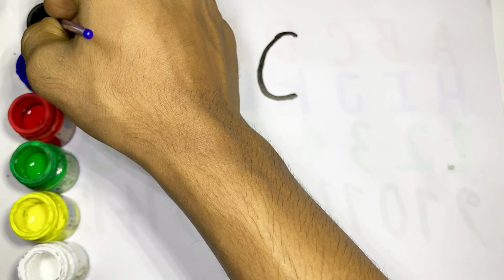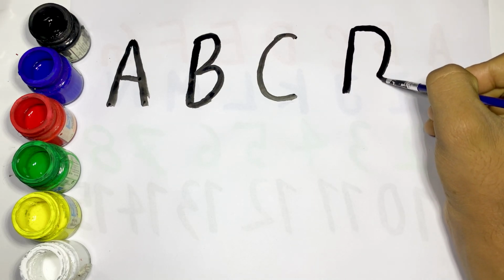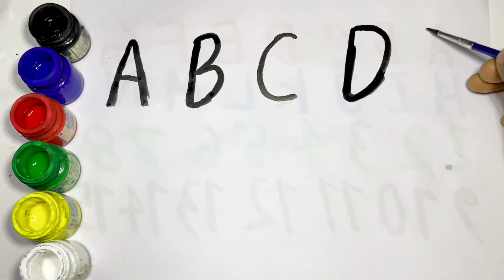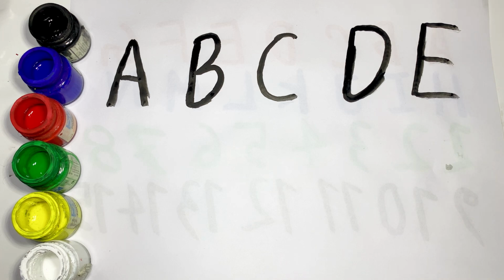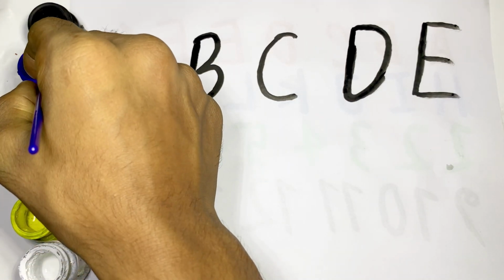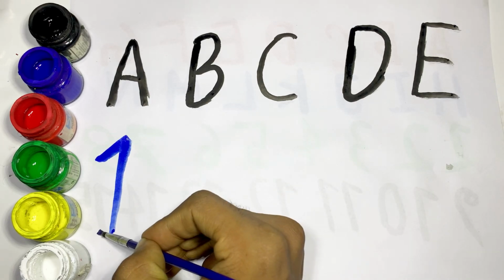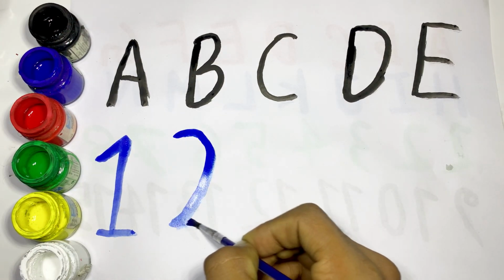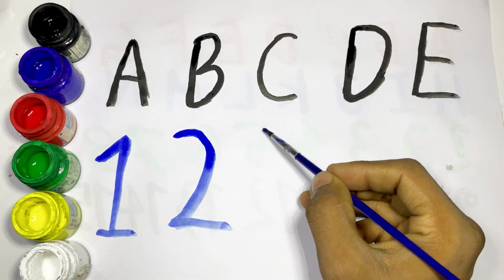A for apple, Alphabet, A to Z, Phonics song, One two three, 1 to 100 Counting, 123 numbers, - 77